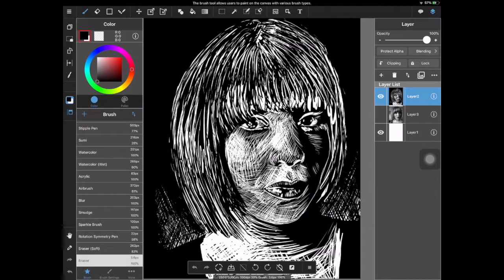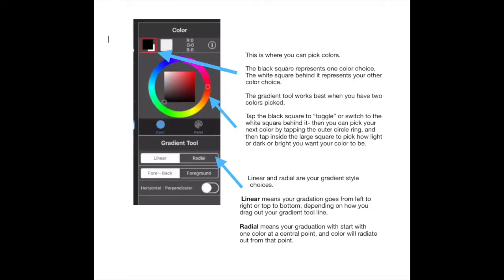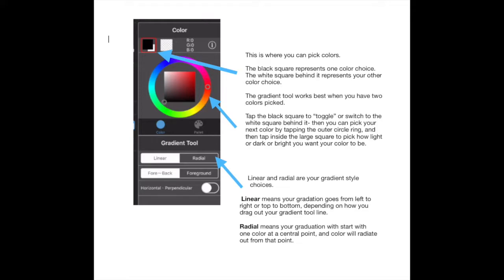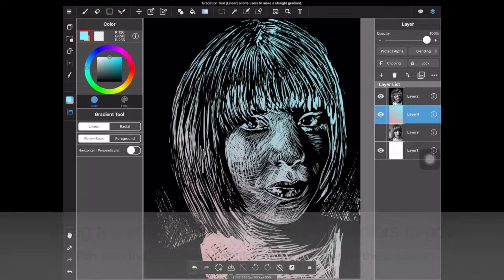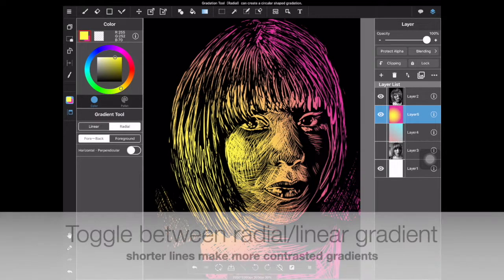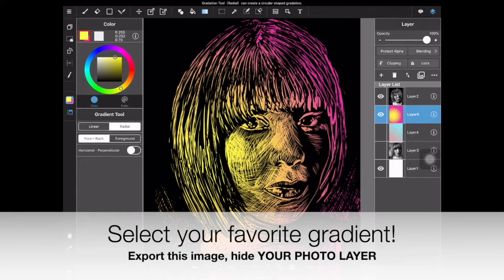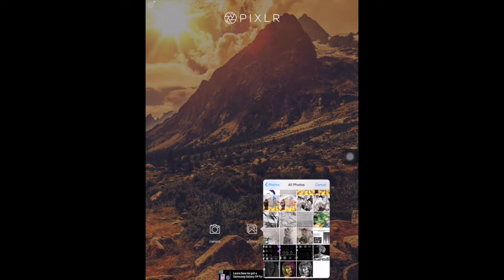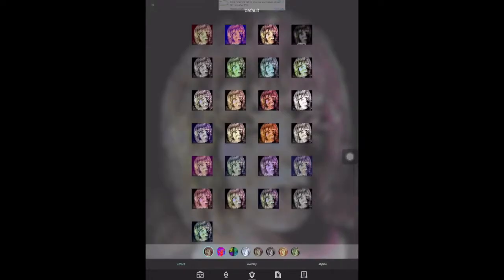Adding Color and Altering your Digital Scratchboard Artwork!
This video will explain how you can use the gradient tool in the Medibang paint app for iPad to alter the color of your digital scratchboard drawing. Additionally the video will show you how to use the app Pixlr for iPad/iPhone/android to further alter and digitally manipulate your image.